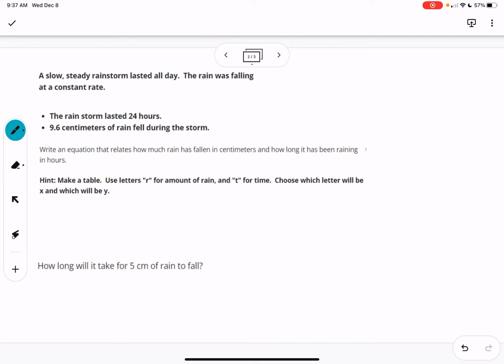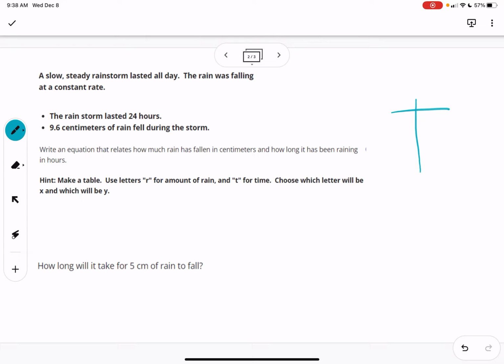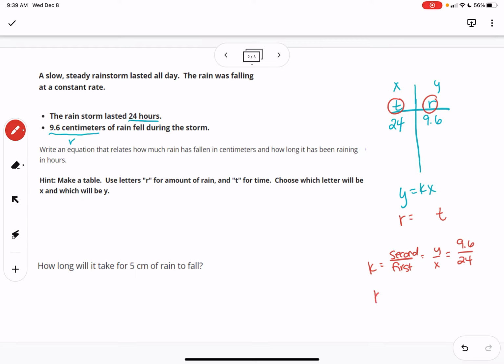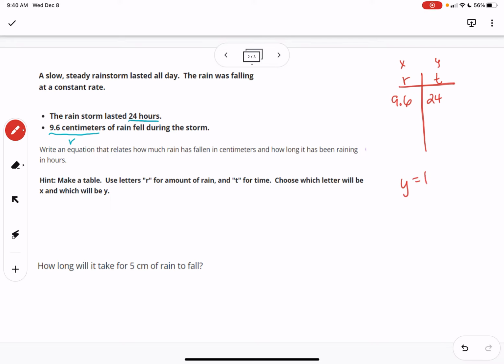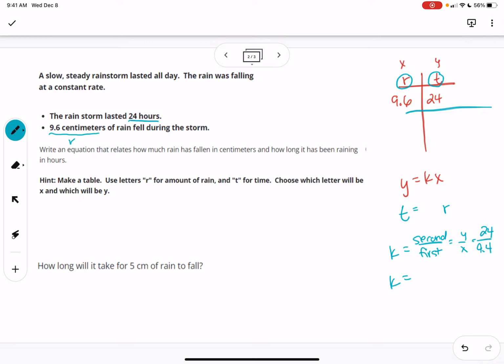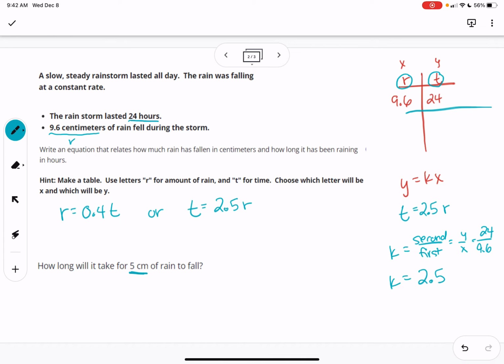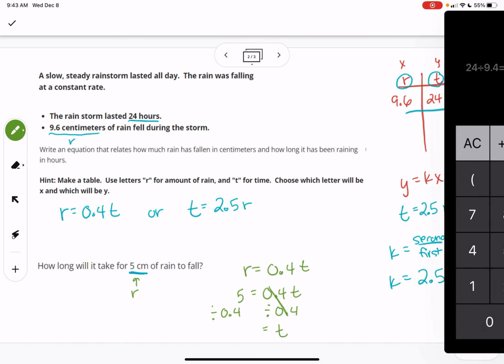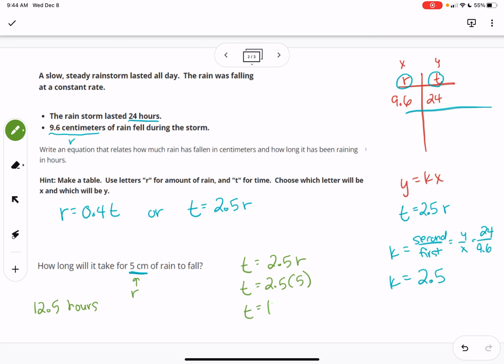Unit 2 lesson 9 rain